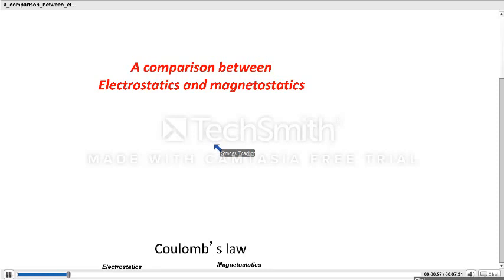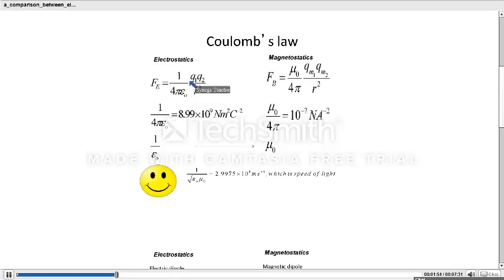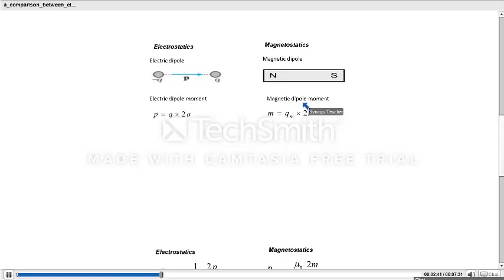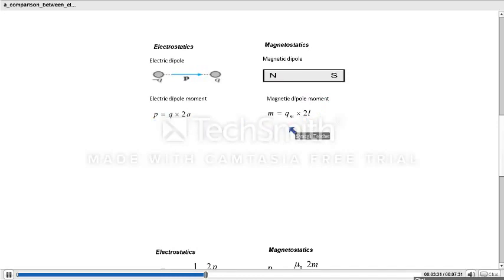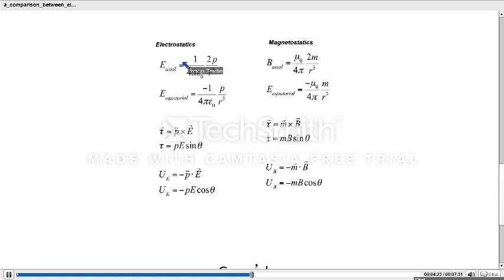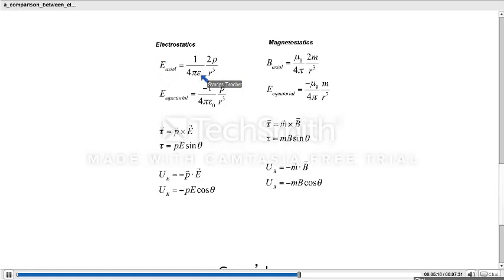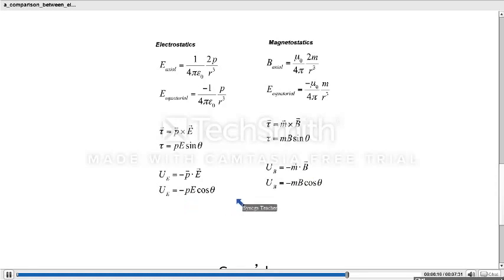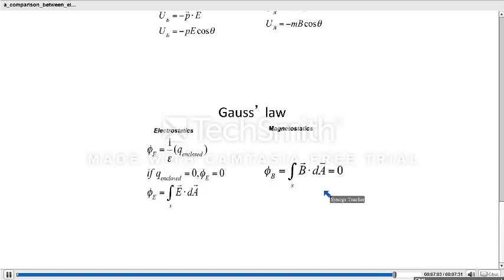A Comparison Between Electrostatics and Magnetostatics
IIT-JEE Physics by Sharath G